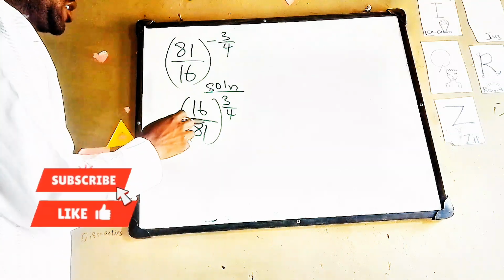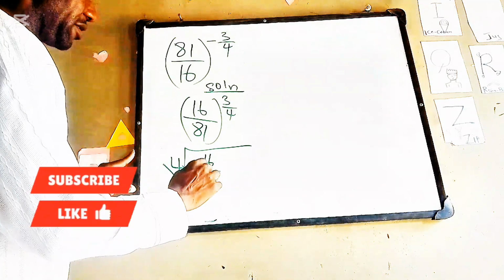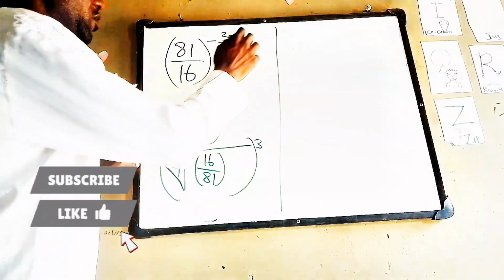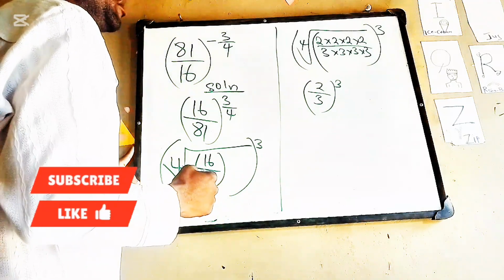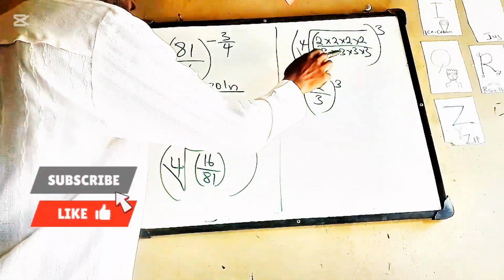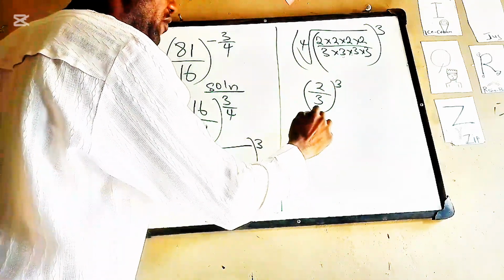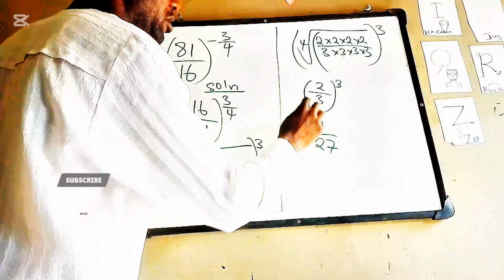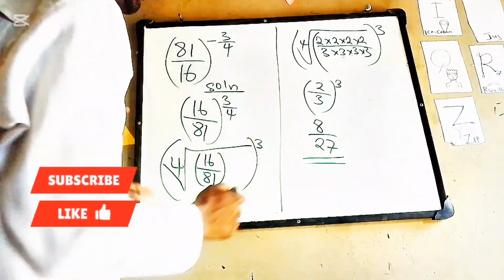90% of Students Get This Wrong! 😱 Simplify (81/16)⁻³⁄⁴ the Right Way!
90% of students get confused when they see fractional powers like this!
In this video, I will break down step-by-step how to simplify:
You will learn:
How to handle negative powers
How to deal with fractional exponents
The correct order of operations
The shortcut most students miss
If you are in secondary school (JSS/SSS), preparing for WAEC, NECO or just want to master indices, this lesson is for you.
Watch till the end and you will never be confused by fractional indices again!